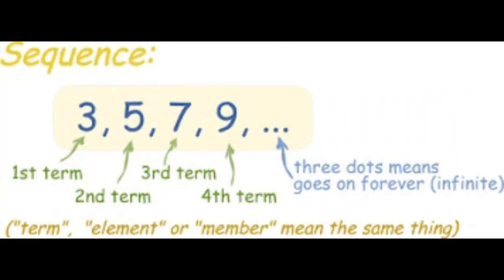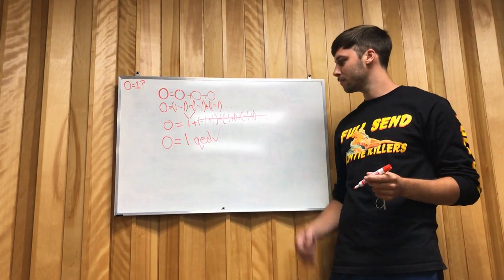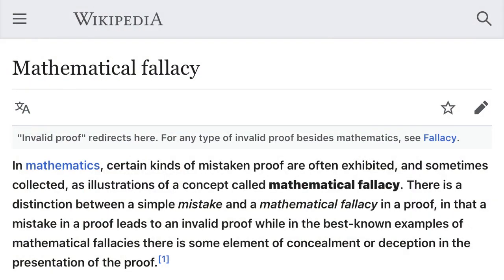How 0=1??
Boys, Jack's back with another banger video. Today, we'll be discussing mathematical fallacies and how you could arrive at such an incorrect answer using correct mathematical logic.
And remember, Jake and Logan Paul run the internet right now. But in two years, it'll be all about The All Around Channel!
So make sure to like and sub to join us on our journey!